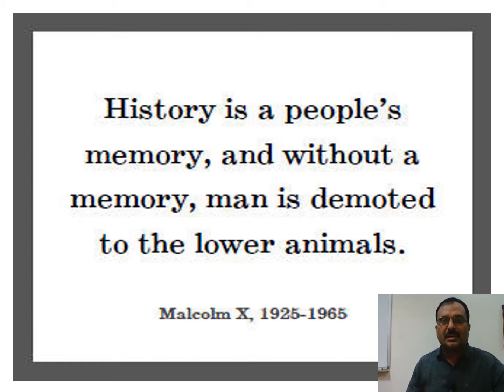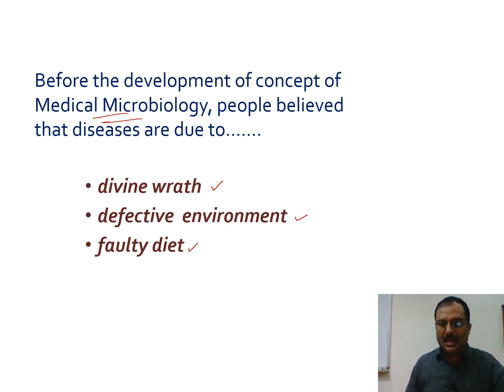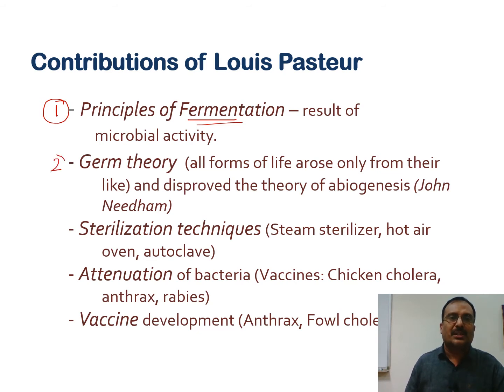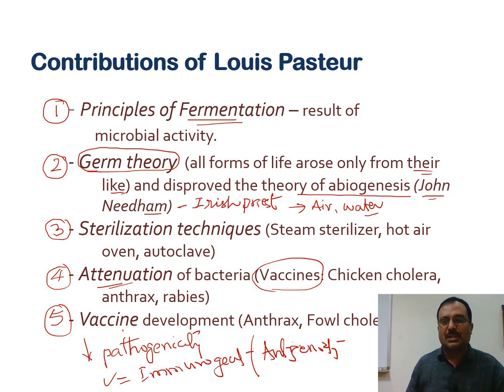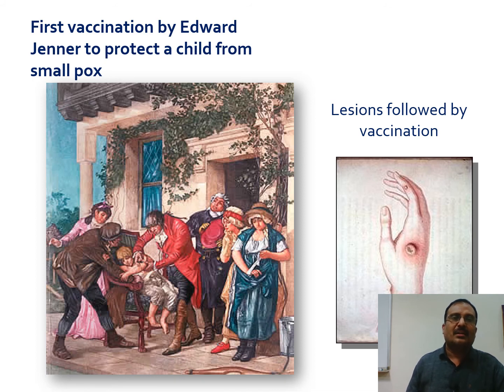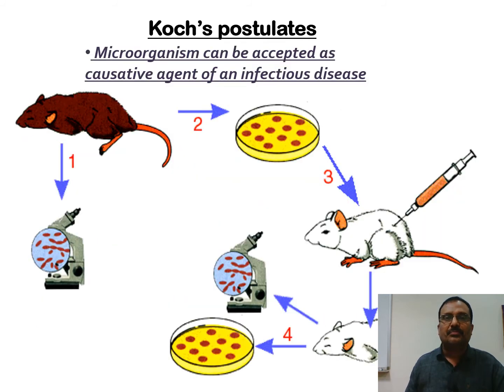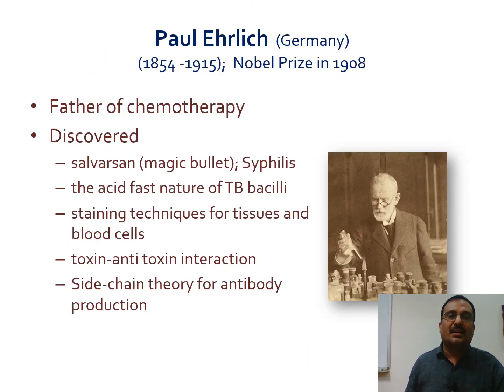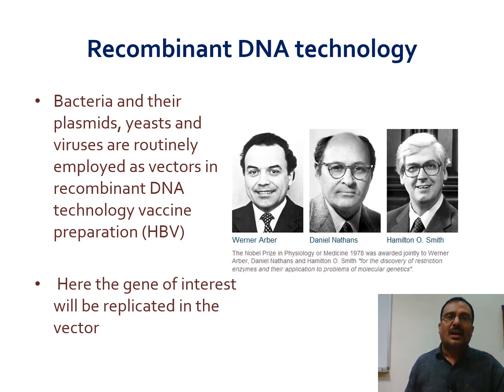Introduction to Medical Microbiology